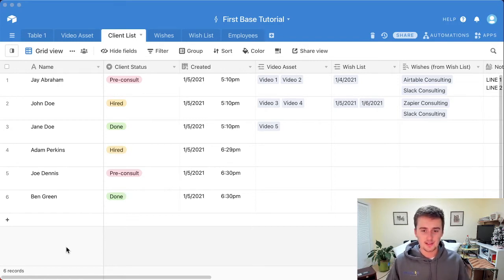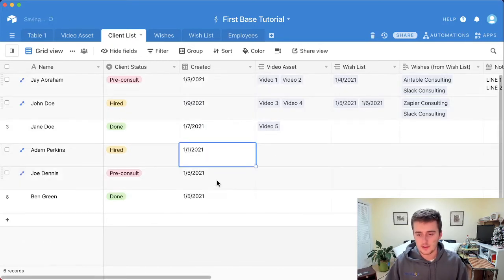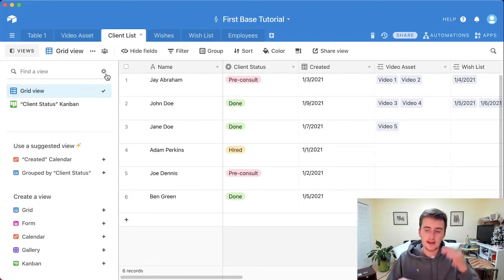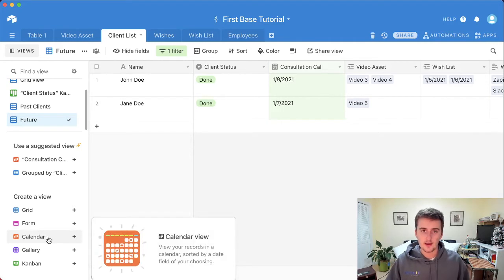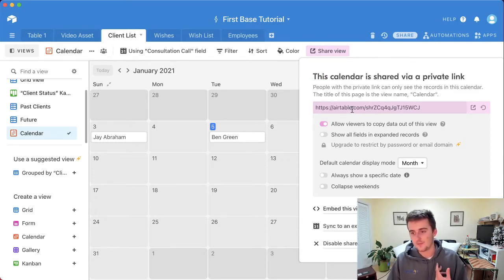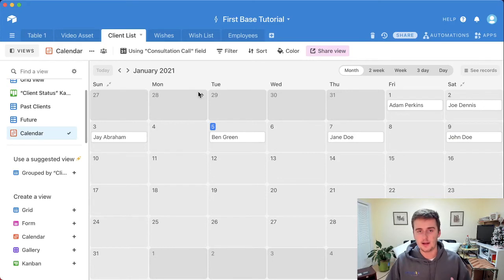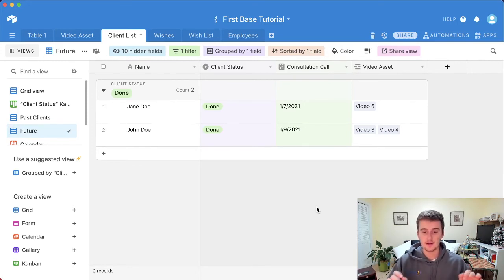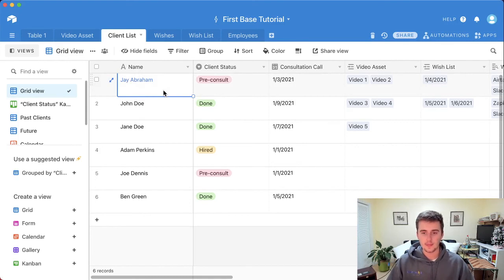TUTORIAL: Views, Filter, Sort, and Group in Airtable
In this video, you will learn all about the different Airtable views and also about the filter sort group! One major way you can benefit from creating different views is by filtering. After I talk about views, I will also teach you how to use the filter button. The filter button allows you to see data that meets a certain criteria without coding! The sort feature is very useful when trying to organize data in a certain way that makes sense to you! Watch the whole video to learn more about shared views, filtering, grouping, and to hear more details about sorting in Airtable